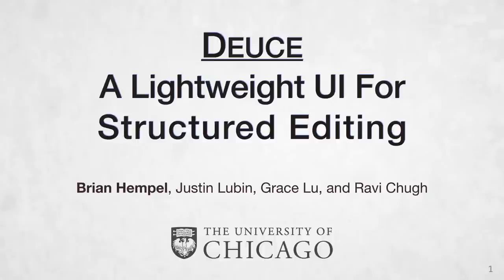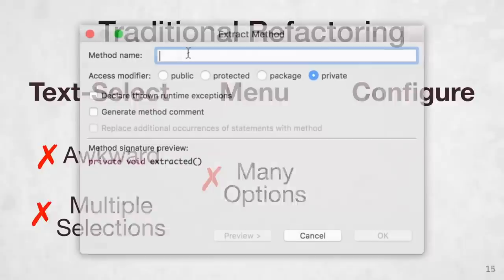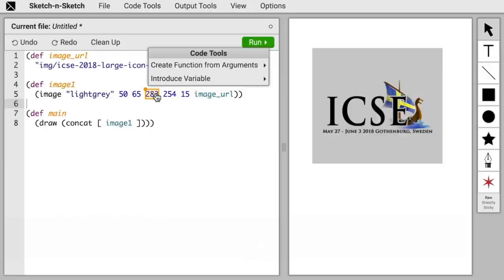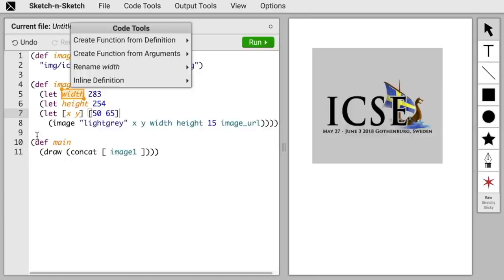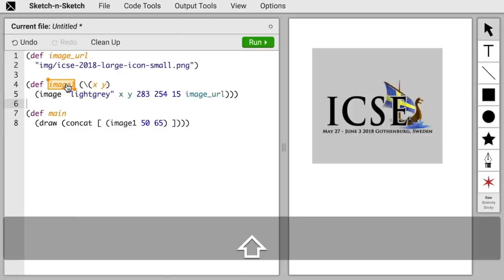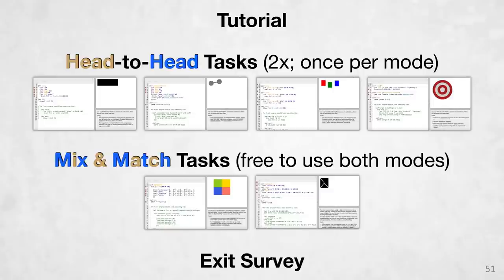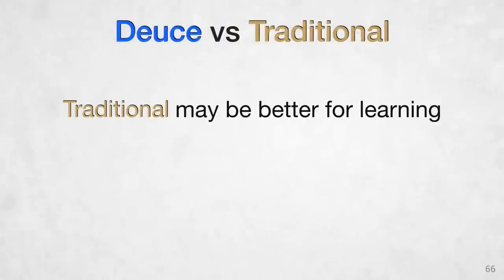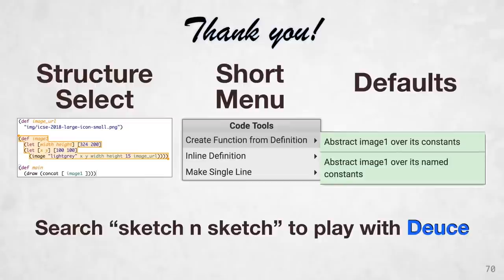Deuce: A Lightweight UI for Structured Editing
Brian Hempel, Justin Lubin, Grace Lu, Ravi Chugh
As presented at ICSE 2018 (although this is an offline recording).

Abstract:
We present a structure-aware code editor, called Deuce, that is equipped with direct manipulation capabilities for invoking automated program transformations. Compared to traditional refactoring environments, Deuce employs a direct manipulation interface that is tightly integrated within a text-based editing workflow. In particular, Deuce draws (i) clickable widgets atop the source code that allow the user to structurally select the unstructured text for subexpressions and other relevant features, and (ii) a lightweight, interactive menu of potential transformations based on the current selections. We implement and evaluate our design with mostly standard transformations in the context of a small functional programming language. A controlled user study with 21 participants demonstrates that structural selection is preferred to a more traditional text-selection interface and may be faster overall once users gain experience with the tool. These results accord with Deuce's aim to provide human-friendly structural interactions on top of familiar text-based editing.